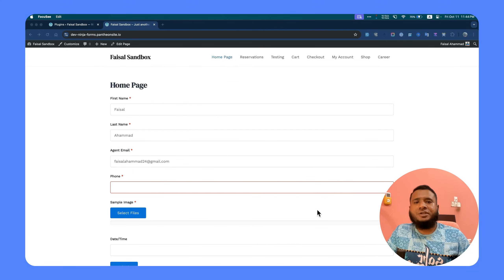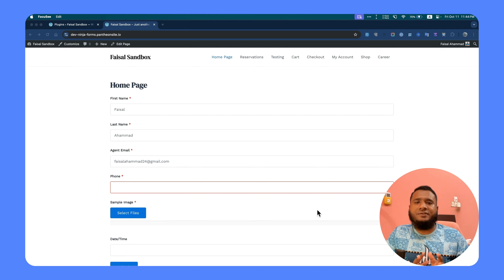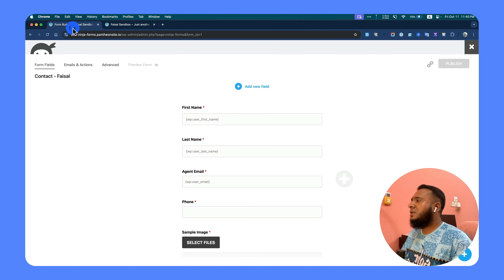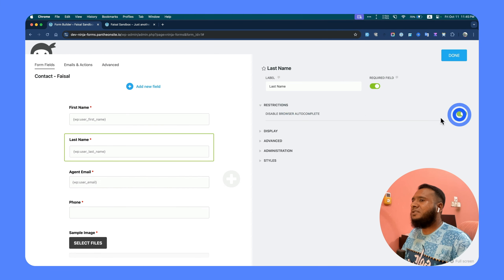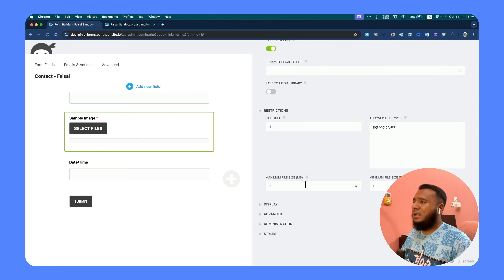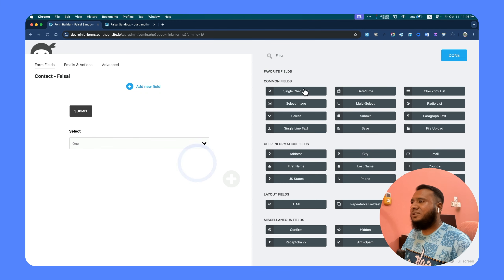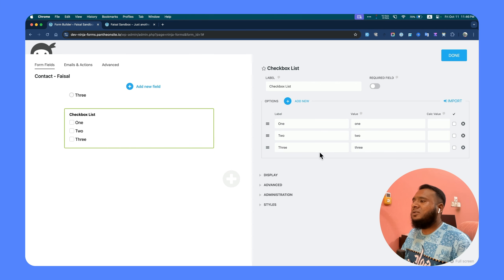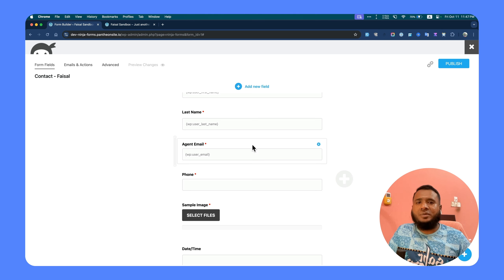How to Disable Browser Autocomplete in Ninja Forms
In this video, I’ll guide you through the process of disabling browser autocomplete in Ninja Forms. If you’ve been struggling with unwanted suggestions popping up while filling out forms, this tutorial is for you!

Join me as we explore the best practices for ensuring your forms function smoothly without the interference of browser autocomplete.

🔗 **Useful Links:**
- 🤑 Purchase the Hostinger hosting plan and receive a 40% cashback in addition to the regular discount coupon